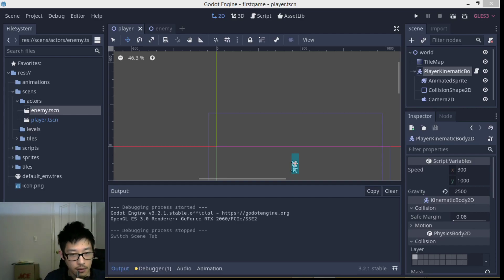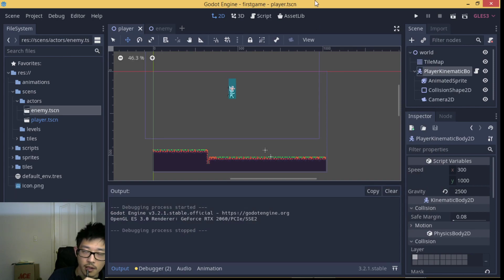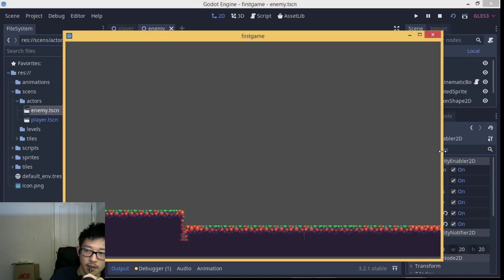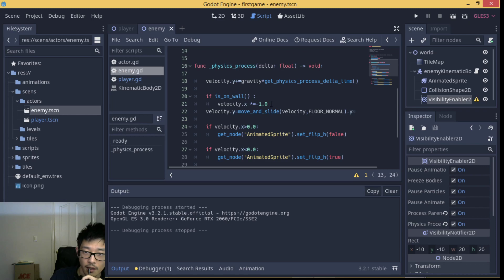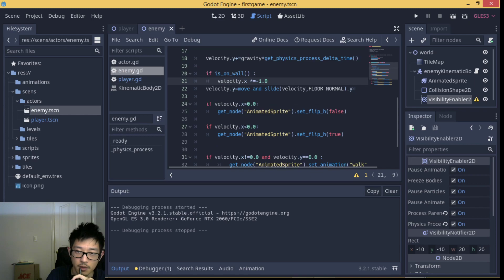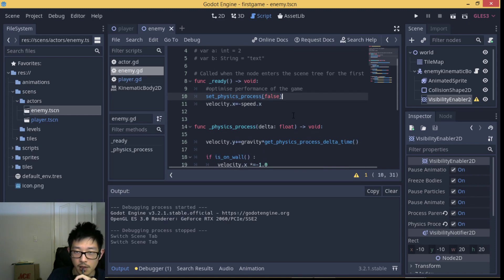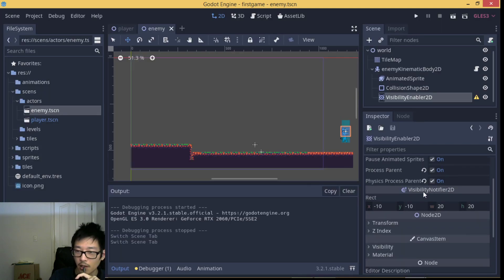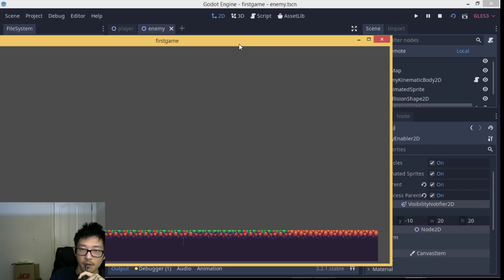How to make a simple enemy AI in godot engine in 2d (How to make a 2d platform in godot day 6)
This video shows how to program an enemy AI in Godot engine in a 2d environment, plus performance improvement.
How to make a 2d platform in godot playlist my subreddit